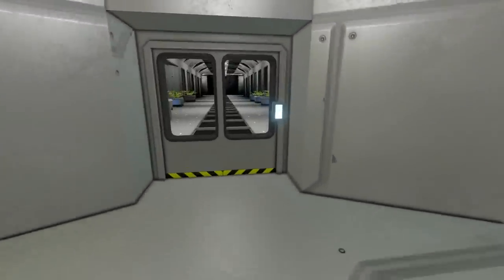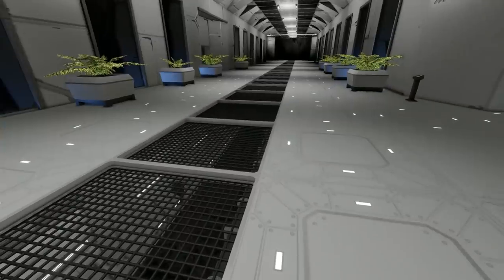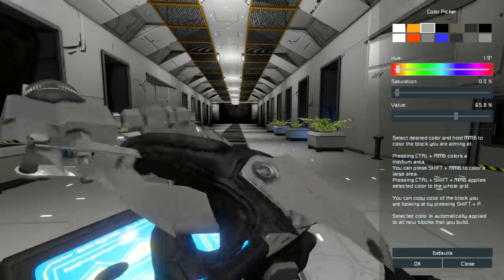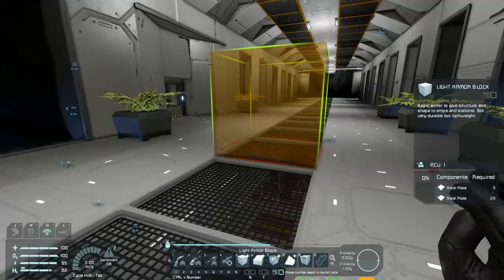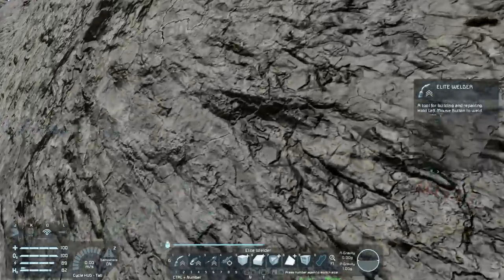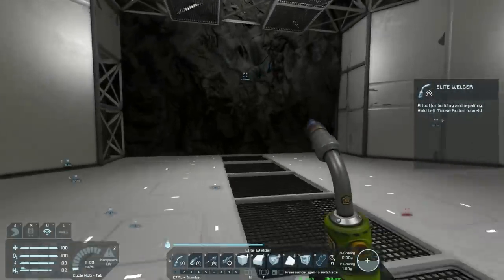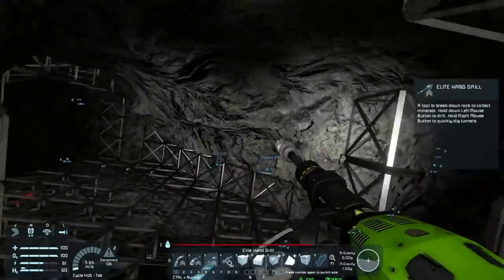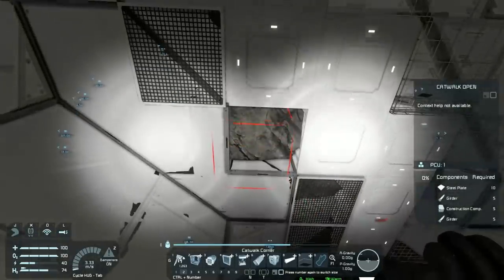Survival, Maybe... #102 Red, Burgundy, Brown and Capac Orange (A Space Engineers Survival Series)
Don't forget to put your vote in for the couch colour (please no Capac orange) :P

Music and Sound Effects by:
Space Engineers